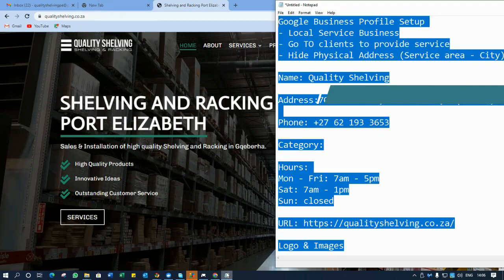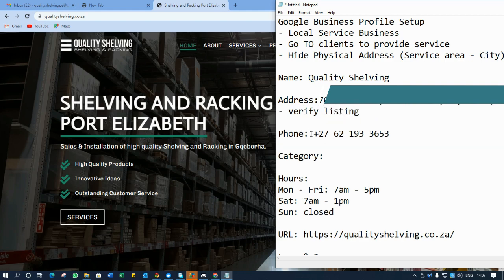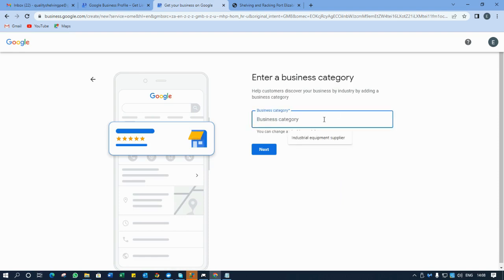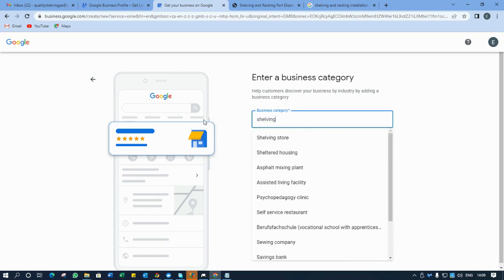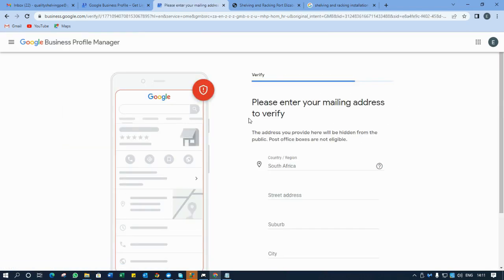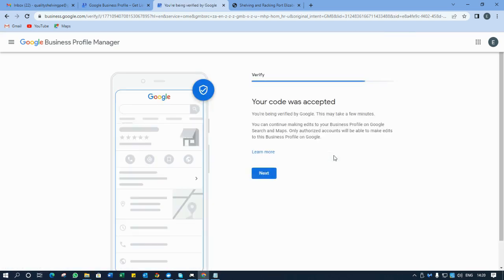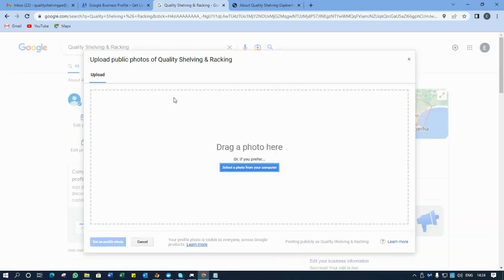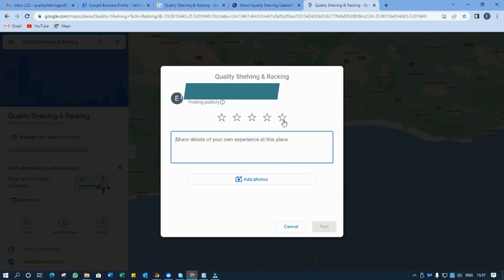How to Set Up Google Business Profile in South Africa | Google My Business Tutorial 2023 (Lead Gen)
In this video I show you exactly how to easily setup your free Google Business Profile for your Service based business in South Africa.

If done correctly, over time, your GBP can be a great source of free leads for your local service business.

Timestamps:
00:00 Intro
00:22 What is a Google Business Profile
01:45 What you need to create a Google Business Profile
03:09 Create the Google Business Profile
03:49 How to choose a Business Category
05:56 Verify your Google Business Profile
07:46 Edit your Google Business Profile
08:33 How to get your Google Reviews Link